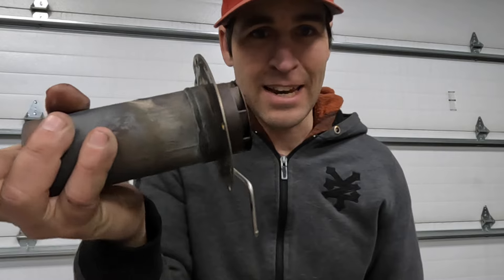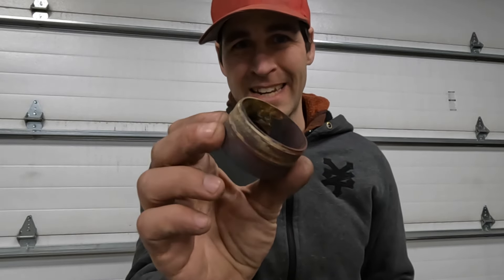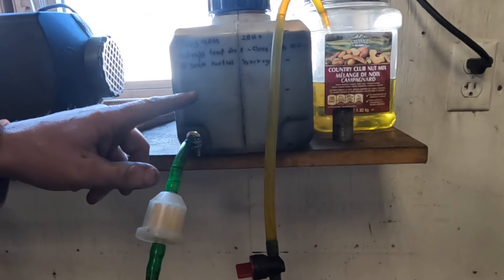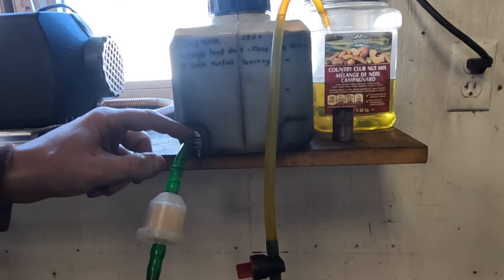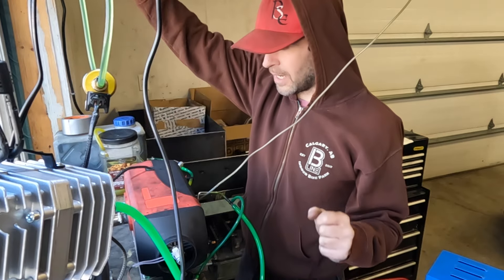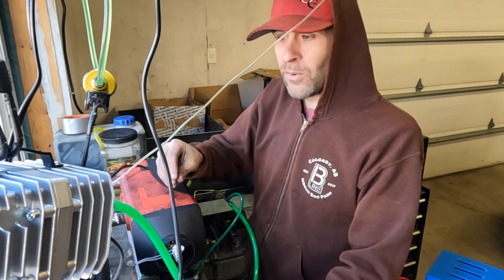Incredible Results - Diesel heater Burning Used ATF - (Success?!)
If you use those links to make your purchase, I get a small kickback.

SALE HEATER ! Simple - basic heater (no engineering mode)

Bluetooth Diesel Heaters:
Canada -

UK -  NA
MX -  NA

The Joel Arseneault YouTube channel where I do mostly jetski stuff that is much more edited.

Actual Description:  In this video, I burn 6 litres of ATF in my modified diesel heater, and check to see what is left in my burn chamber, afterwards.